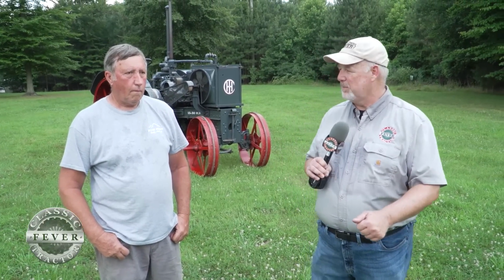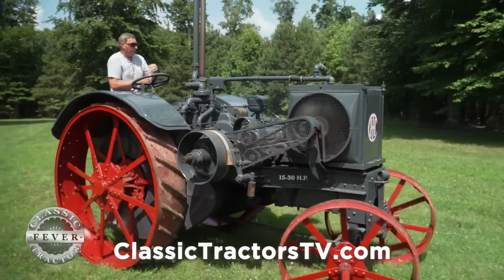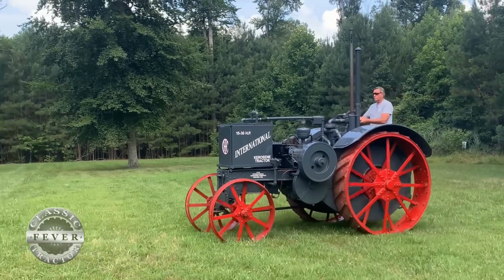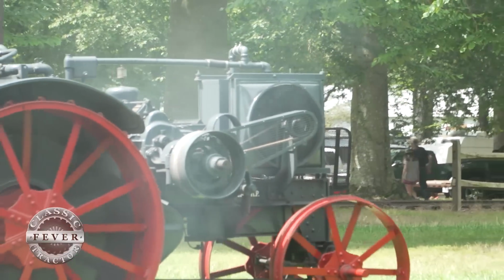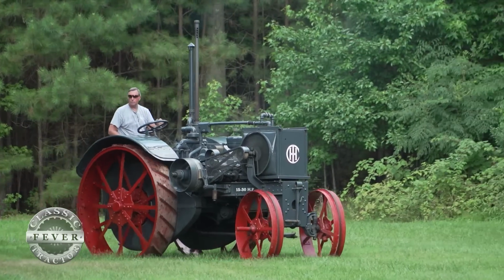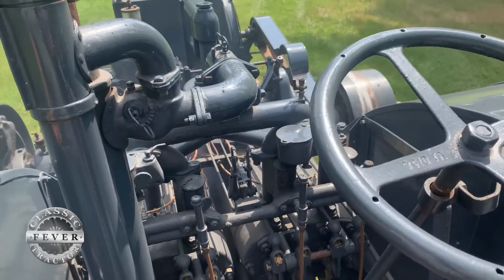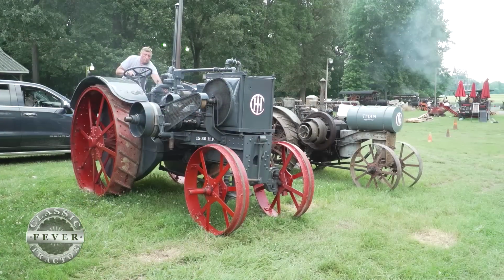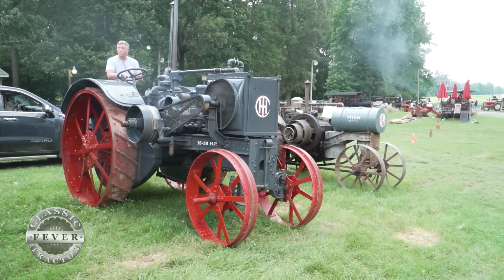A 105 Year Old Steel Wheel Tractor! This I-H-C Titan, Called The Flaming Four, Was Built in 1919!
Built from 1917 to 1921, the I-H-C Titan 15-30, known by some as the Flaming Four, is a blast from farming's past! Just over 6-thousand were built, and these Pre-30 classic tractors are prized by collectors today! We visited with Robert Riggs of Maryland at the 50th Tuckahoe Steam & Gas Show to learn about his Flaming Four - Titan tractor!

To make your own plan to visit this great show, head to the

Don't forget to watch us on RFD-TV!